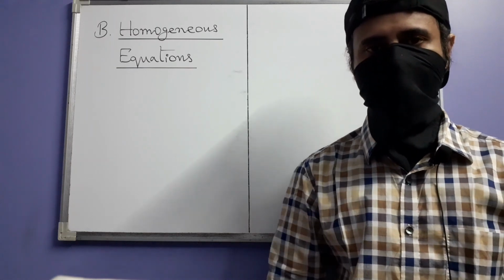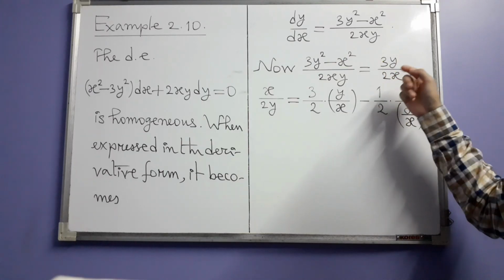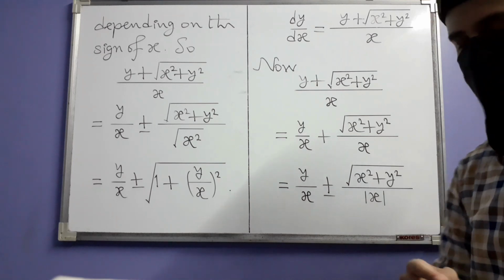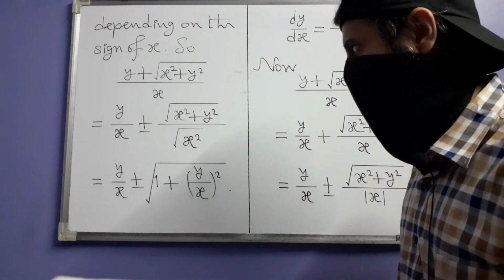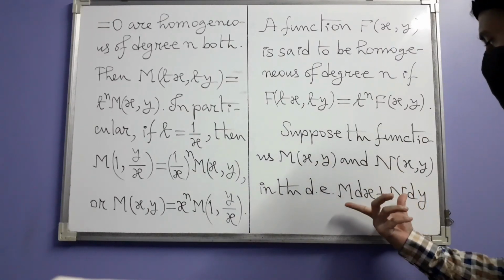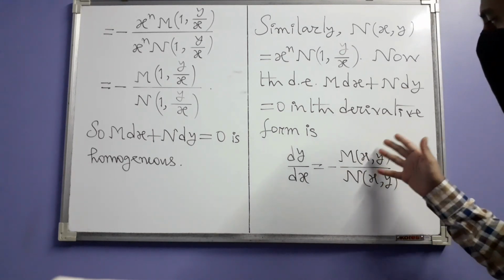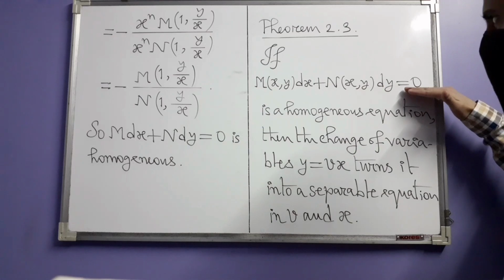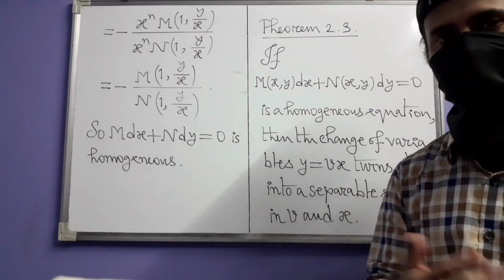Homogeneous Equations (Part 1, Ross)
We start homogeneous equations. In this part we discuss two examples and see how we can turn a homogeneous equation into a separable equation in Theorem 2.3.